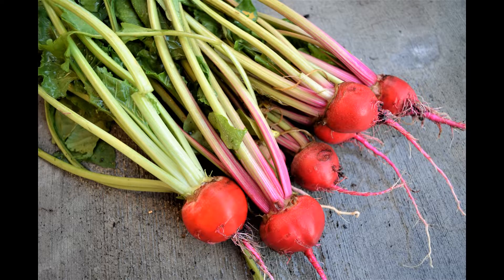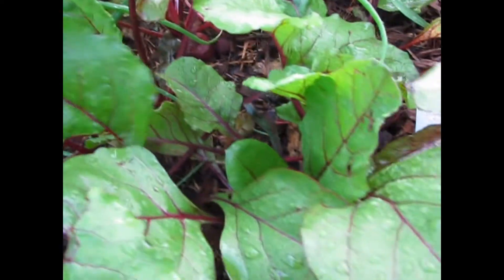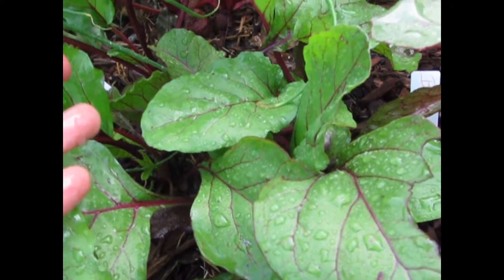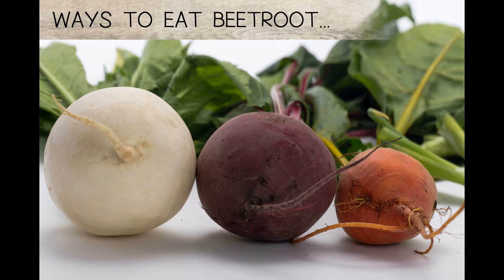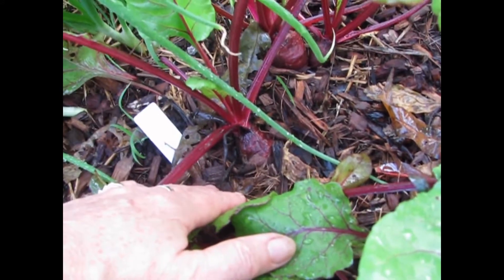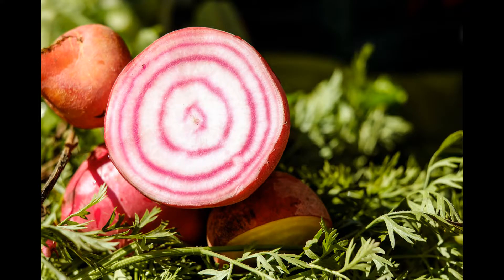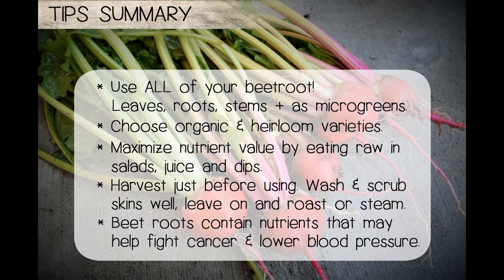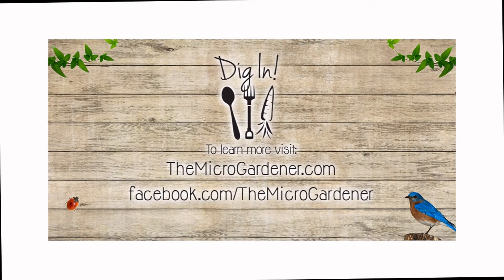How to Use Beetroot: Leaves, Roots & Stems – The Micro Gardener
Learn how to enjoy the health benefits of beautiful beetroot with simple ideas for eating leaves, roots and stems.
The Micro Gardener Channel is all about making it easy for you to grow good health ... Check out the ‘How To’ videos in my 'Sow Simple' series of tutorials to help you grow and use food wisely in just minutes. Quick, fun bites to get you growing!

Learn how to grow nutrient-dense organic food gardens in urban spaces. Dig in with quick, easy DIY tips and lessons by expert organic gardener, author and speaker, Anne Gibson.

Got a health challenge? Read my return-to-wellness story @

Learn How to Grow Good Health with The Micro Gardener
Dig in and Follow Here:

Perpetual Moon Gardening Calendar @

TRANSCRIPT

Beetroot - don't we love the flavor?
It's fantastic for good health and in the
garden or the pot you can easily grow them
They don't need much space at all
These are growing up close and personal
and one of the things you can also eat are the leaves.
These young leaves are very high in magnesium
Beet greens - just like spinach they have a very high
percentage of magnesium, a mineral that's sadly lacking
in many of our diets and this is one easy way
whether it's in a stir-fry or salads,
use it as a spinach substitute
These are great ways to get some extra
nutrient into your diet and of course
you can also use the actual beet themselves
These are still growing but they take up
hardly any space
They're really easy to grow, they're quick and
they're full of nutrition and flavour
Plus the colour in beetroot - whether you have the
purple varieties or golden beetroot or some
of the really wonderful heirloom varieties
get them into your diet in a pot or a plot and
start to enjoy the benefits in your health today